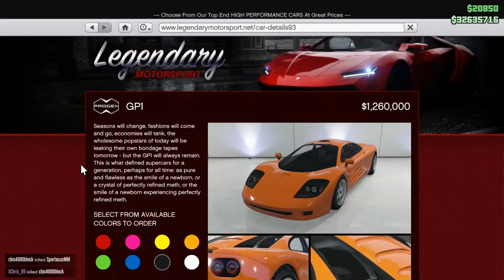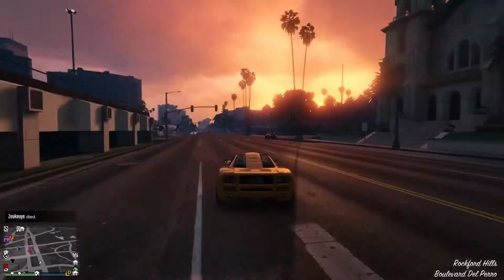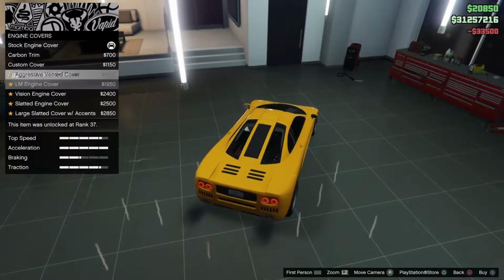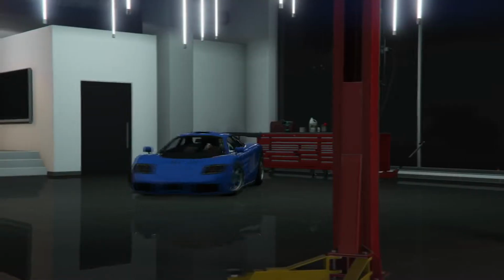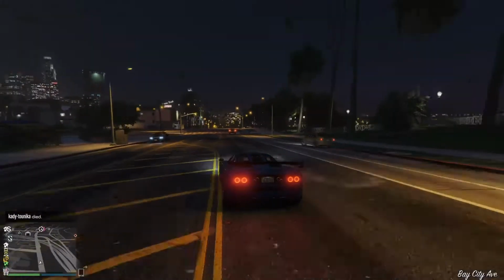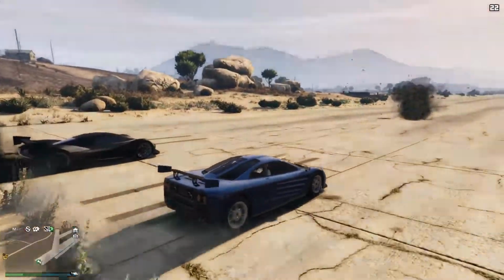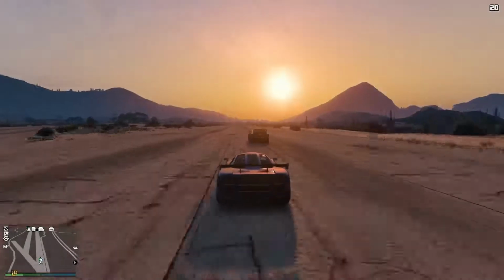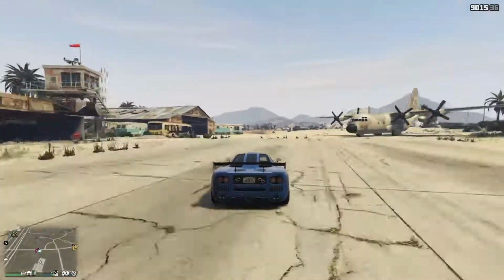Progen GPI - Quick Review - GTA 5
A quick look at the Progen GPI